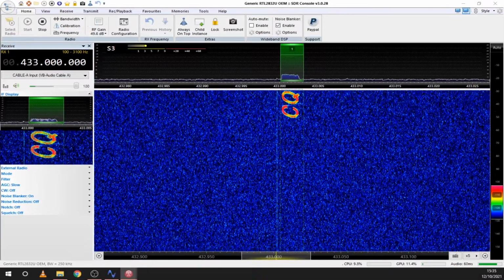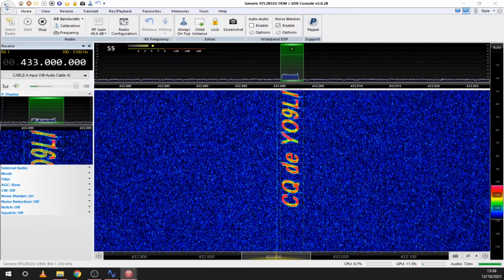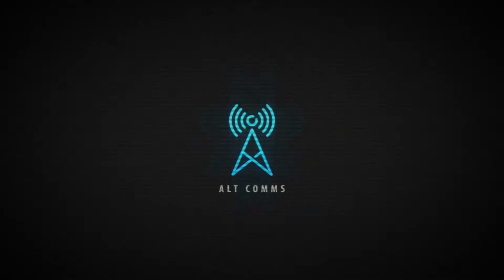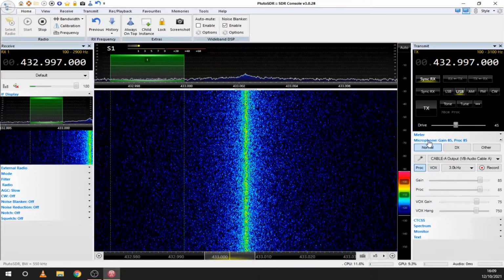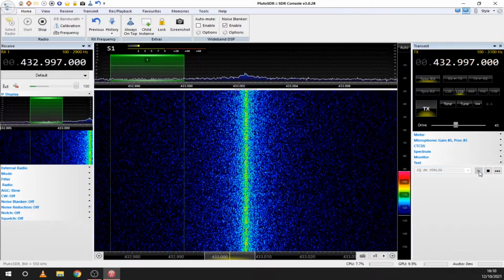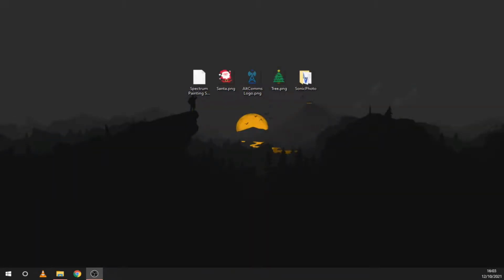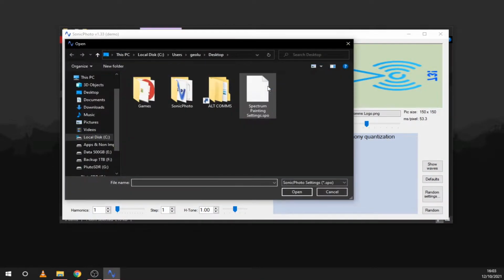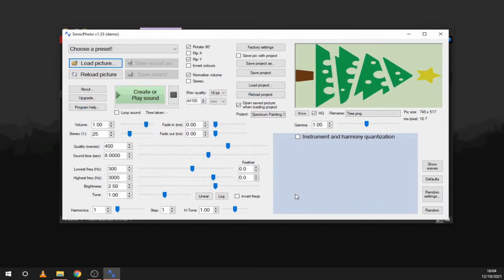Spectrum Painting With SDR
Let's take a look at spectrum painting or waterfall scripting!

Chapters:
0:00 Intro
0:12 SDR Console
0:53 Sonic Photo
1:28 Audio Device
1:41 Samples
2:30 Outro